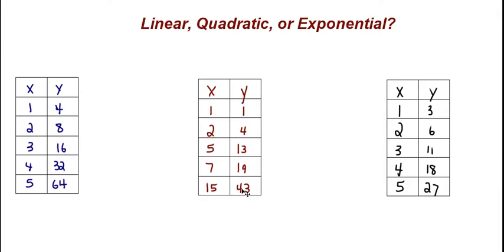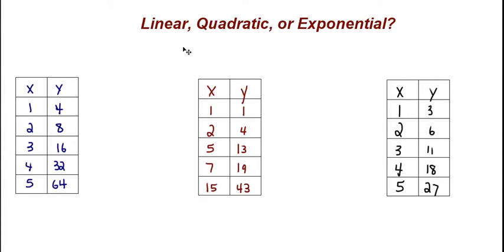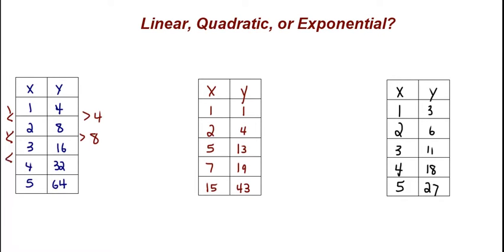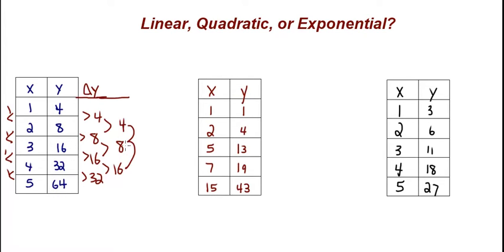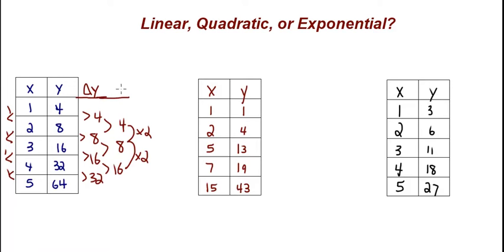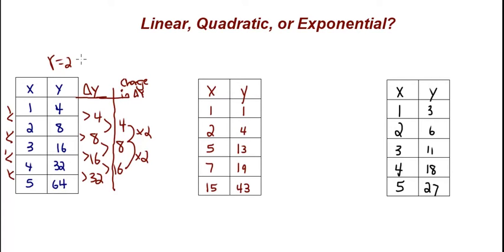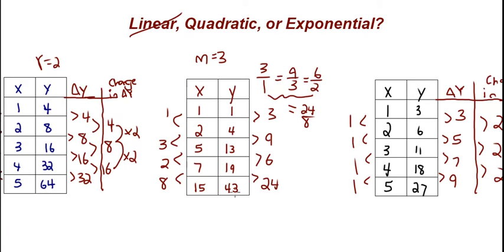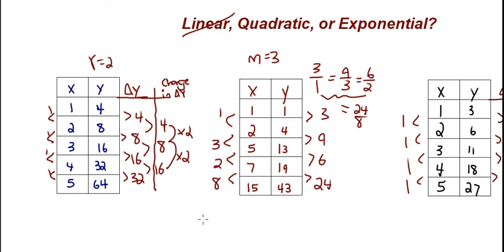Determining if a Function is Linear, Quadratic, or Exponential from a Table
If we are given a table of functions, how do we determine if the functions are linear, quadratic, or exponential?

Edit - When going through the examples in this video, you'll hear me using the phrases "Change in y" or "Change in change of  y (I also say change of y is delta y)". The terms you'll probably see in class are usually "First difference" and "Second difference." I wanted to write that as I don't think any teachers use "change in the change" unless they're explaining what "second difference" means. Maybe your teacher uses a different phrase (please post below, that'd be helpful for others!) but I wanted to update this with what you'll most likely see in class so you're not like "what in the world is change in change my teacher's never used that?!" 😂 Hope that helps! 🙌